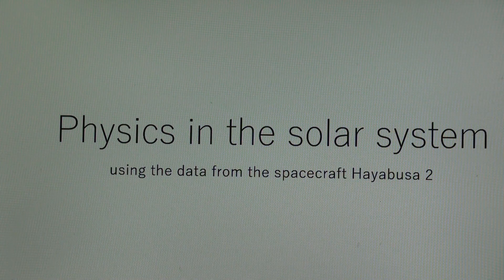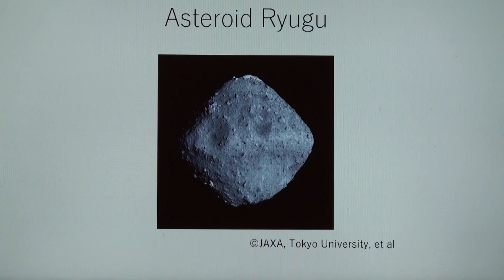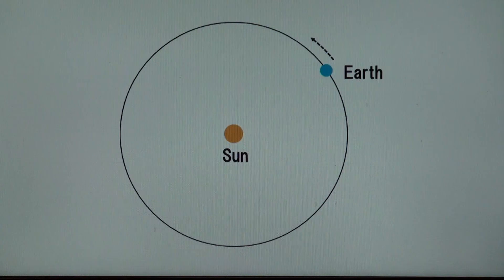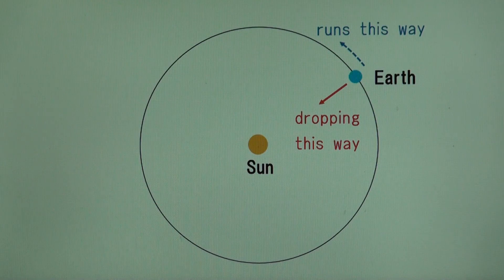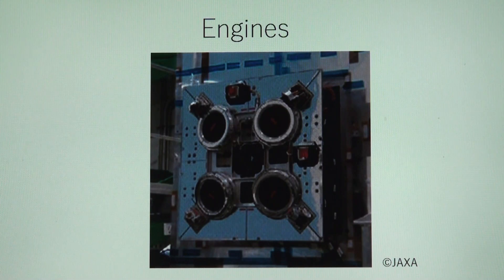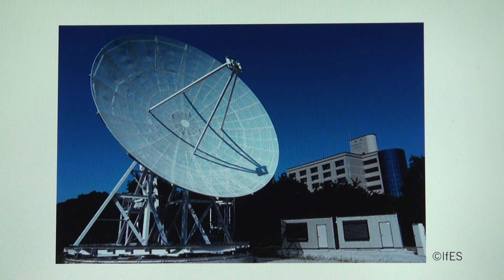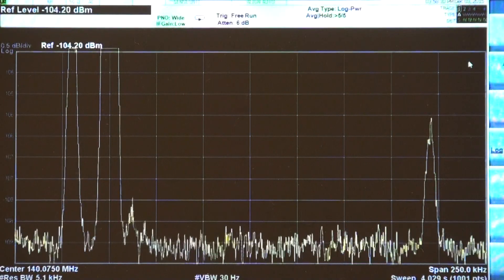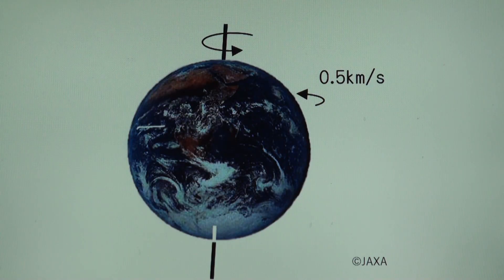Physics in the solar system--tentative version--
Physics lecture for high school students all over the world.